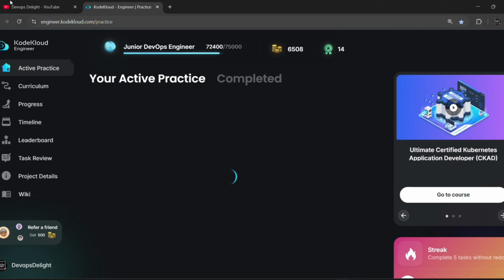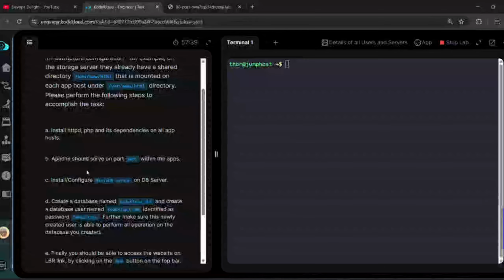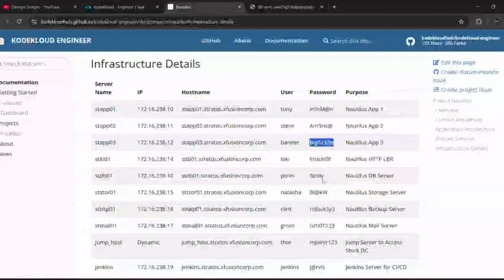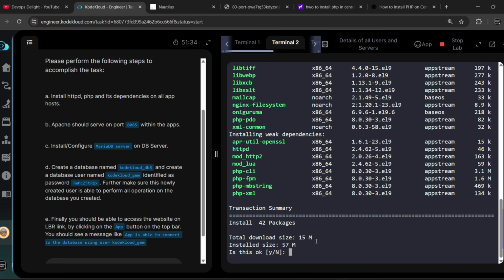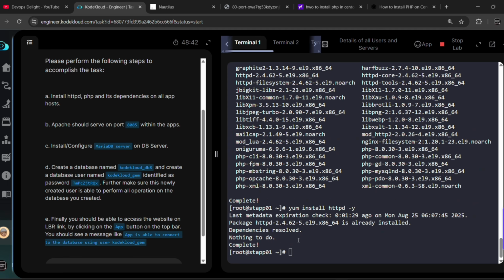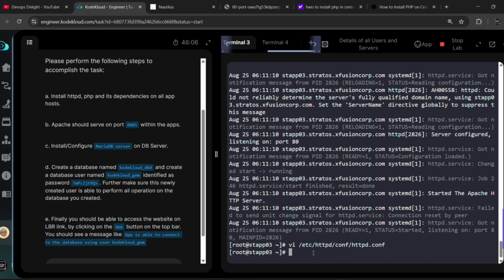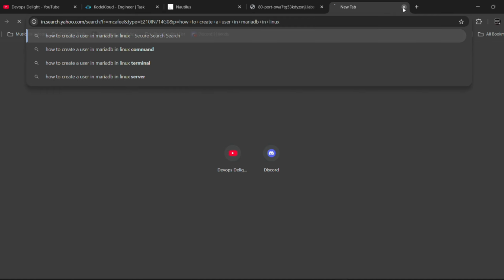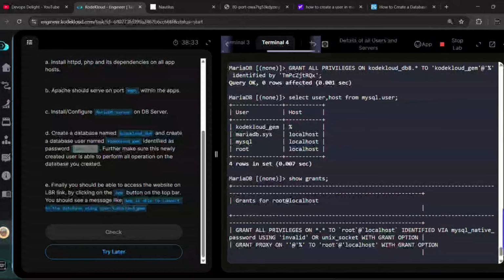Day 18: Configure LAMP server | Kodekloud Engineer